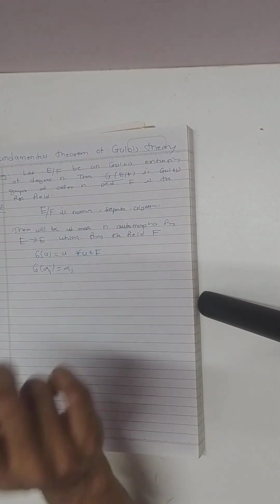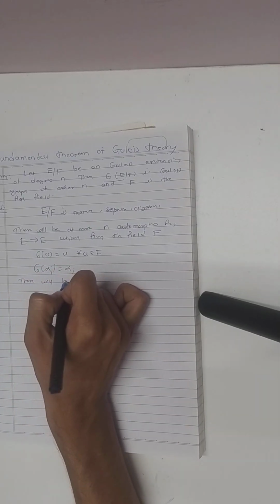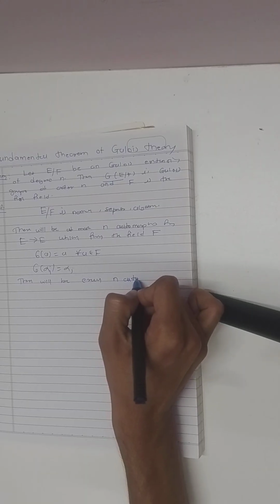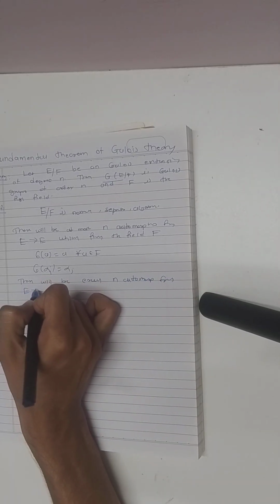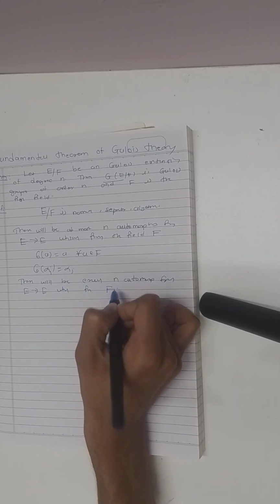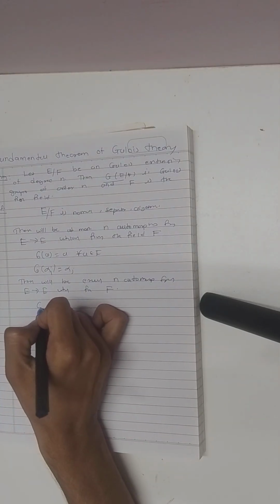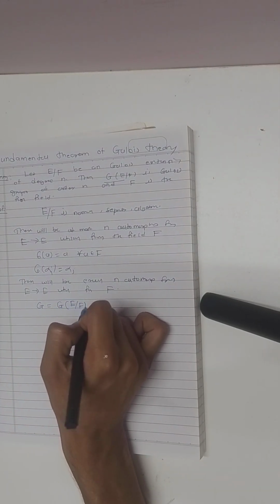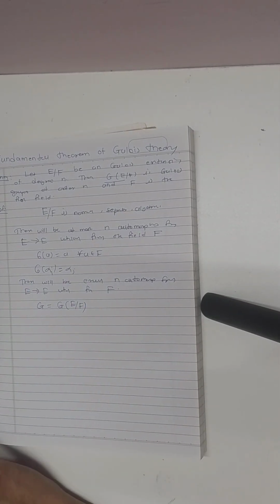Fundamental theorem Galois theory- part 1